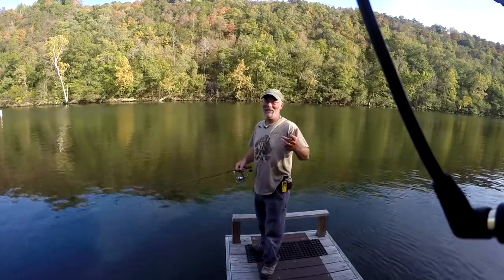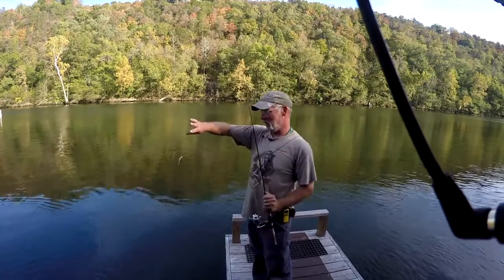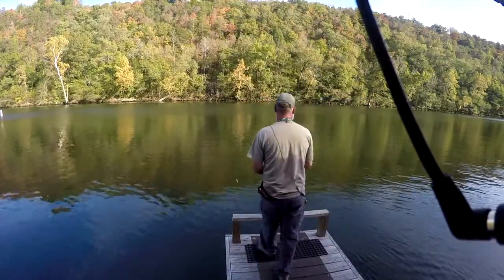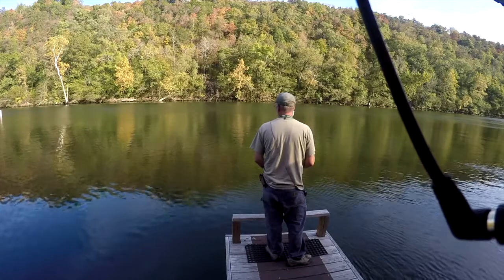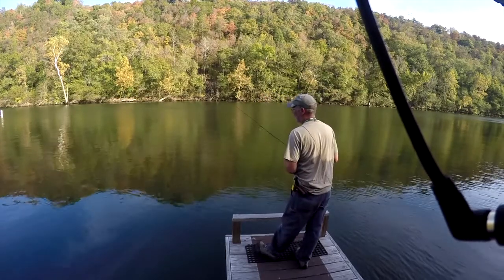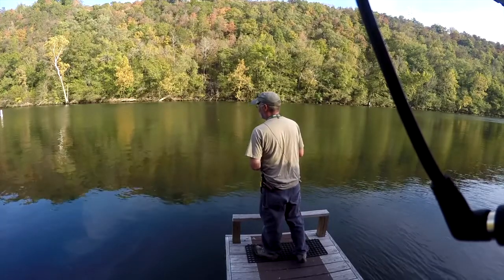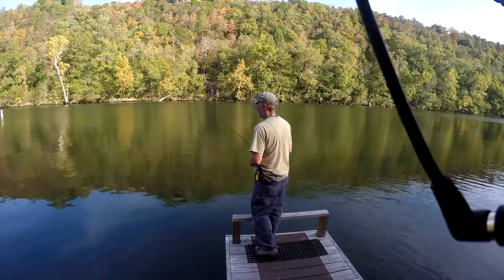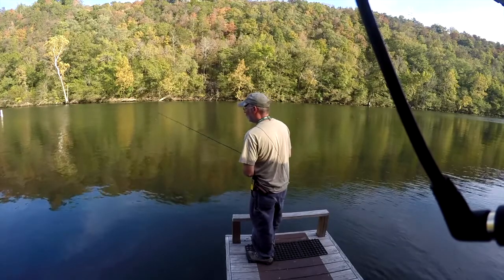Lilley's One Cast, September 30